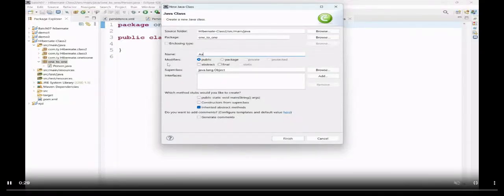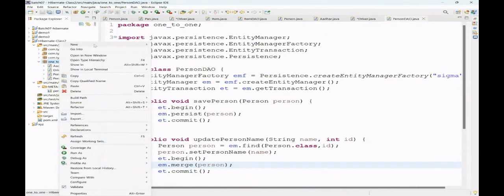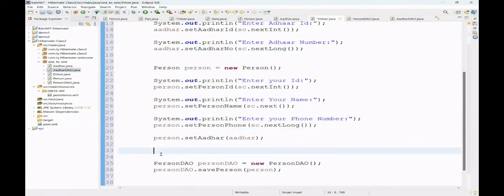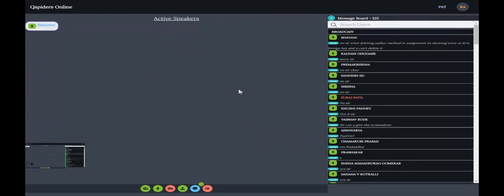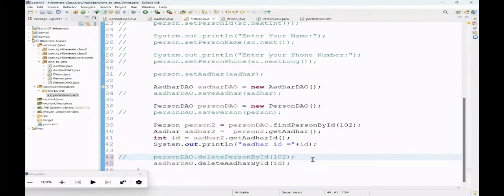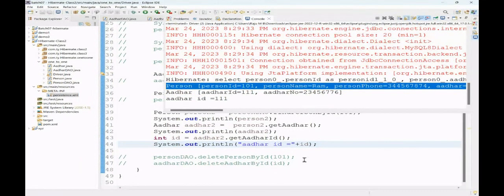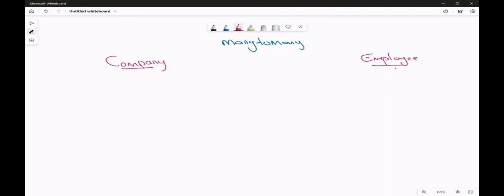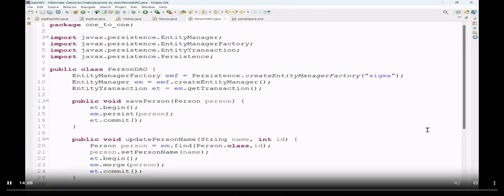4) 24 04 2023 One to One crude operation